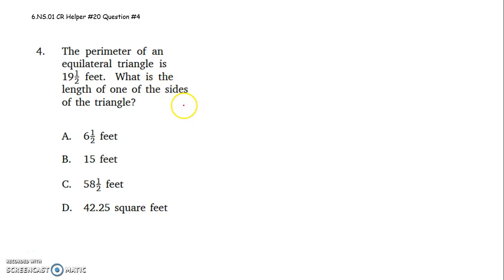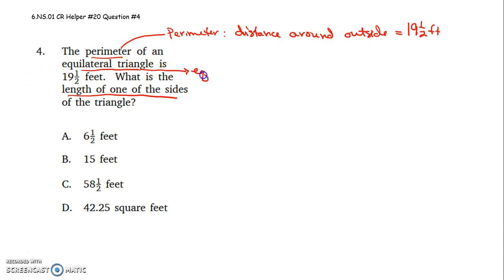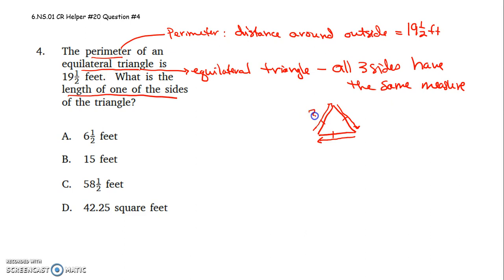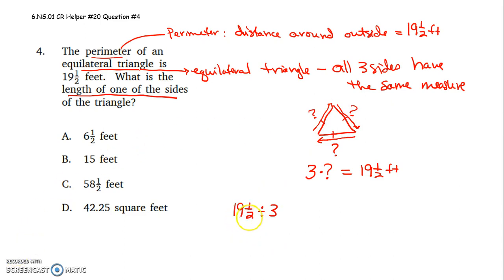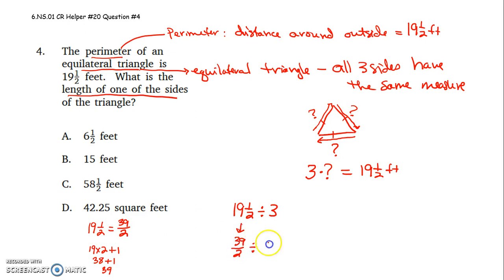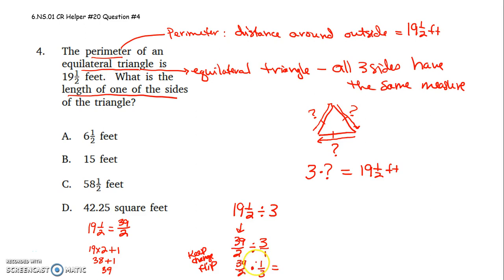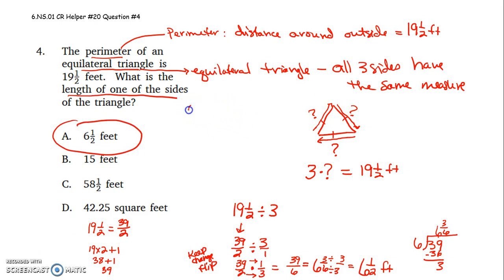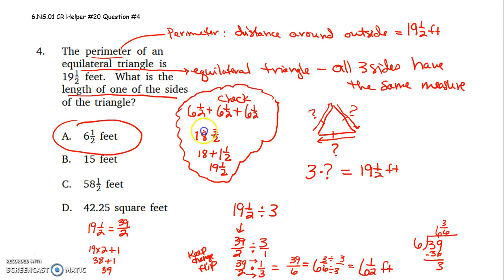6 NS 01 Grade 6 CR helper #20 Question #4